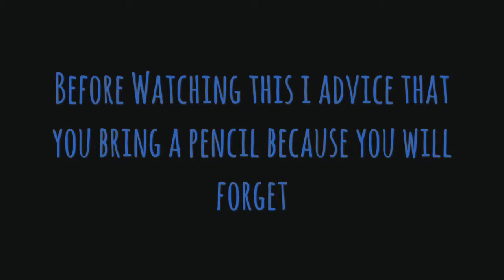How to Curve From A Volley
Song- Im on top of the world

-Hey guys, what is up people, Pedaspheraphobia here...

-REMEMBER VIDEOS ARE CREATED EVERY SUNDAY AND POSTED THROUGH OUT THE WEEK!